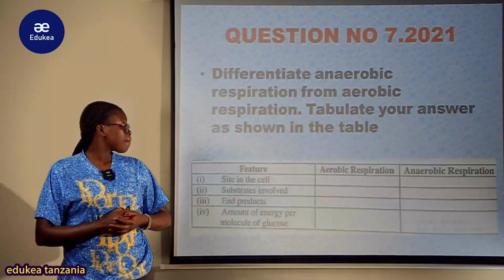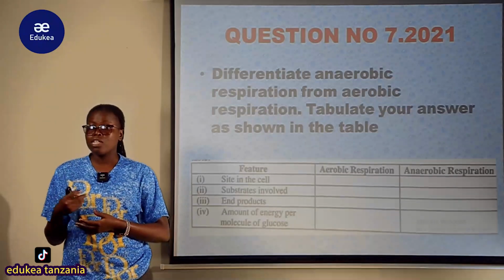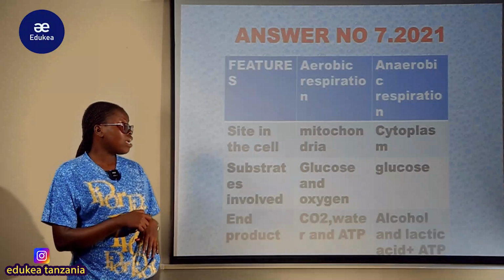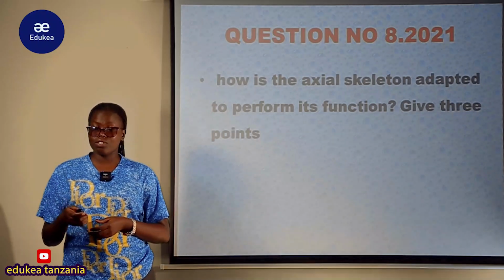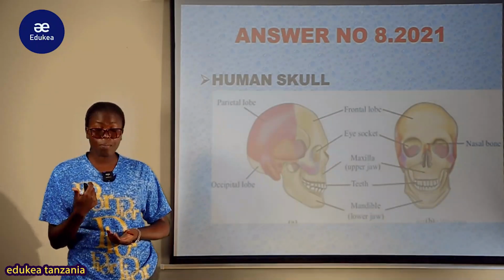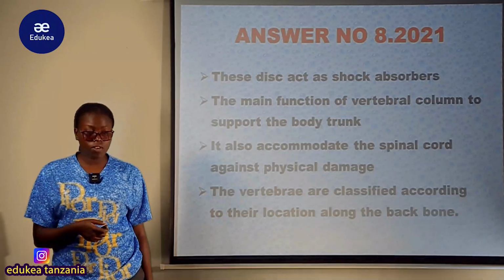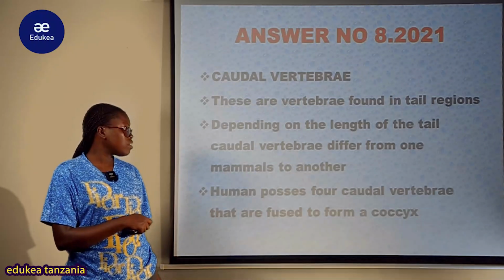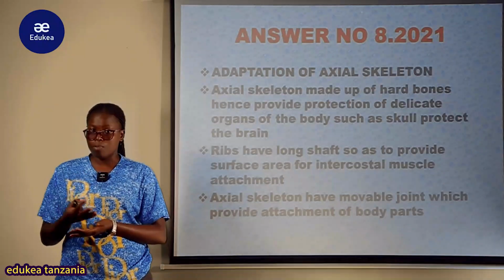BIOLOGY FORM IV NECTA 2021 QUESTION NO 7&8